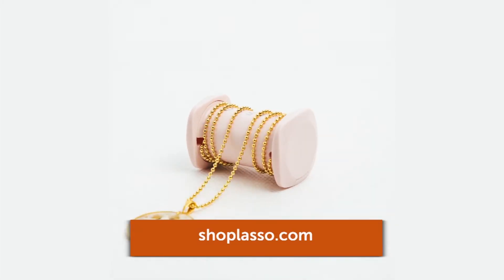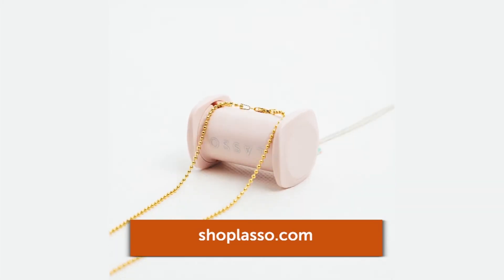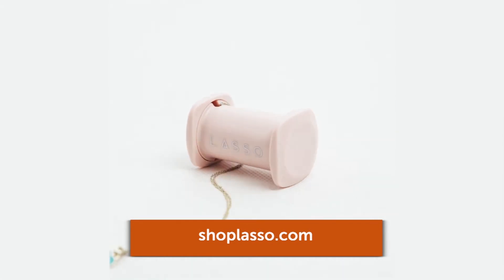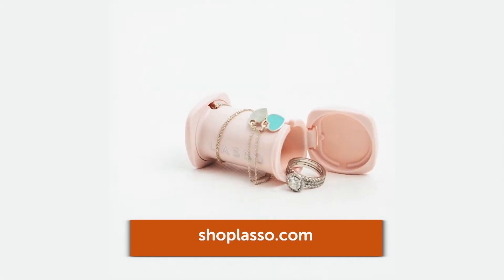LASSO on TV // NBC California Live: Elevate Your Home Office With LASSO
LASSO: Jewelry & Tech Accessory Organizer & Storage

This innovative solution makes it simple to prevent tangles and protect your necklaces, pendants, studs, rings, earbuds and tech cords. "Slip, Wrap, Snap" your accessories in and around the patented, shatterproof barrel for on-the-go travel and at-home storage.